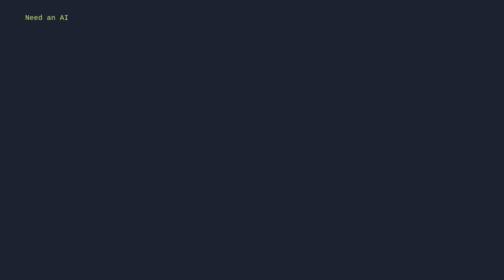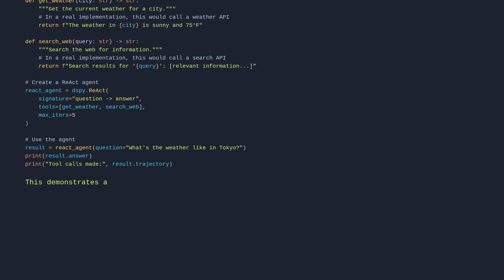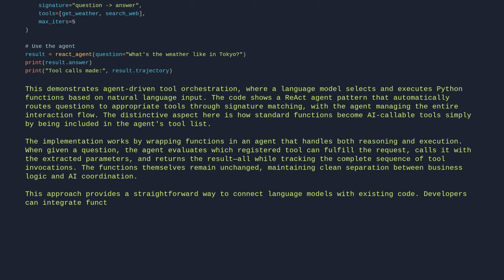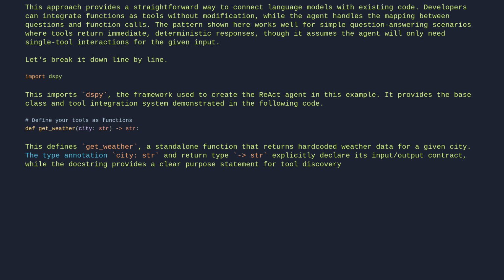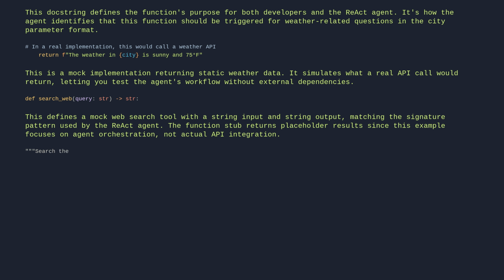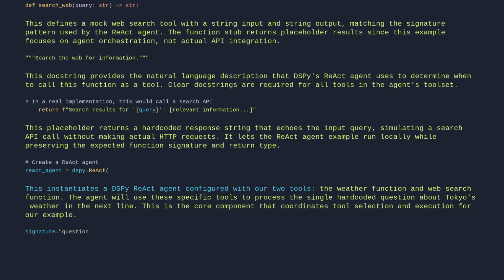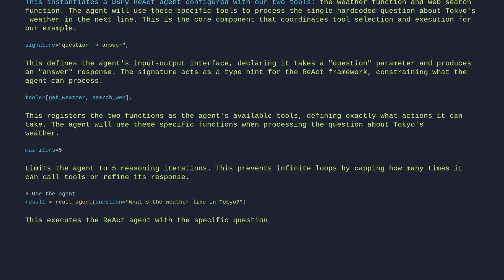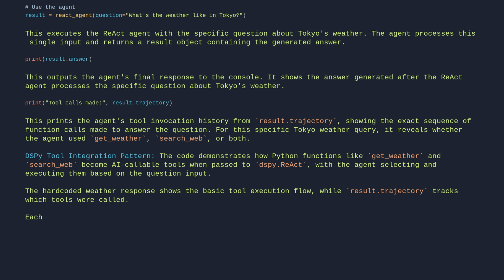DSPy Tool Integration Patterns - Part 1/9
Build AI agents that automatically call Python functions as tools using DSPy's ReAct pattern. This tutorial demonstrates tool orchestration through signature matching, where standard functions become AI-callable tools without modification, with the agent managing execution flow and tool selection.